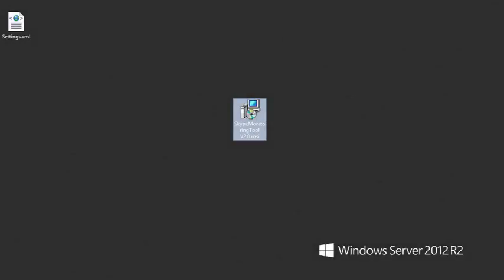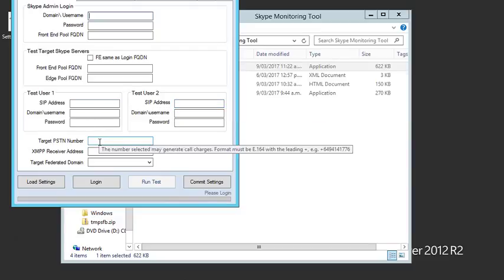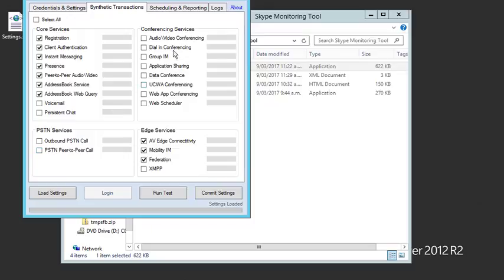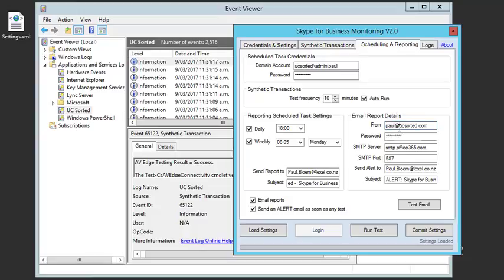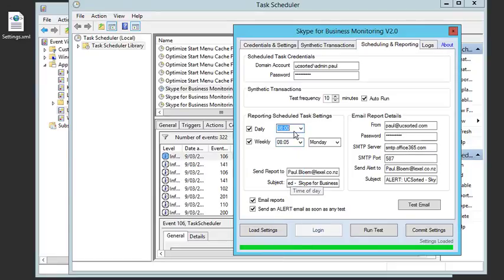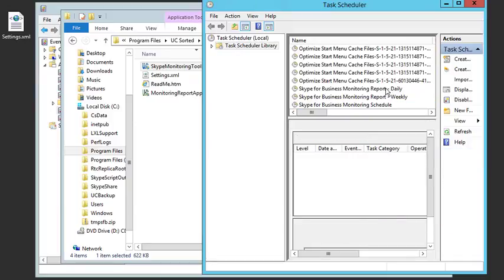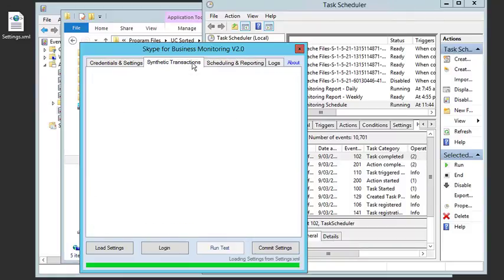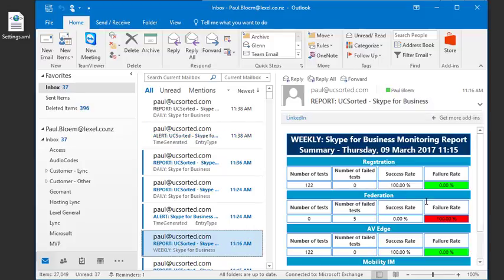Skype for Business Monitoring V2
Over the past 18 months I have had spells of sleepless nights at my disposal.

Although this concept isn't new (I release my initial attempt at this about a year ago), V2 brings many hours of tweaking and polishing. The end result is a more stable, user friendly application that can be deployed in under 10 minutes. That's including watching my how to video!

There are many different schools of thought around how best to monitor environments. Some folks are drawn to the physical aspects and tend to monitor processing, memory and disk.

On the other hand, keeping a close eye on services and event logs can be most useful as well. This can lead to lots of verbose information and, on its own, monitoring services and events don't quite form a complete solution.

My thinking involves generating traffic by means of synthetic transactions. It also involves a proactive approach rather than being reactive.

For example:-

If you cant send an IM from user A to user B then its broken, regardless of it being a physical resource issue, a stopped service, certificate expiration or some other issue we have yet to uncover. The fact that the IM attempt is failing is sufficient to get my attention and subsequent action.

Another example :-

If your test user cant make a PSTN call to a number of your choosing then there is a problem. Regardless of the true source of that problem (which will likely require an engineer). Be it monitoring service issue, SIP\PSTN issue from the provider or an issue with the SBC. It doesn't really matter..Why? because the issue has alerted me and I am now looking at it.